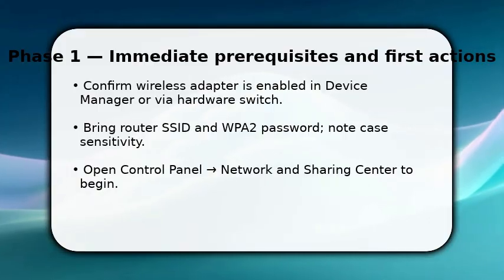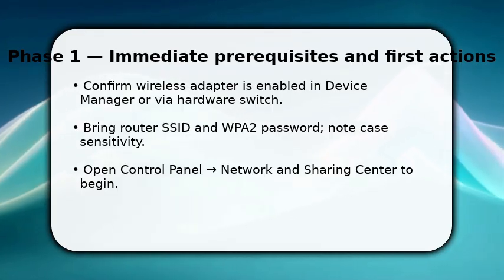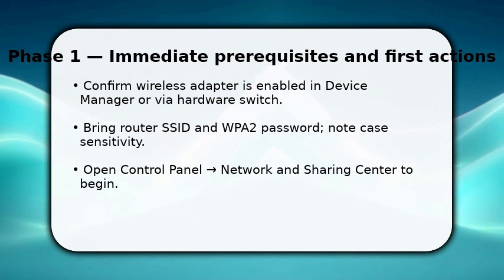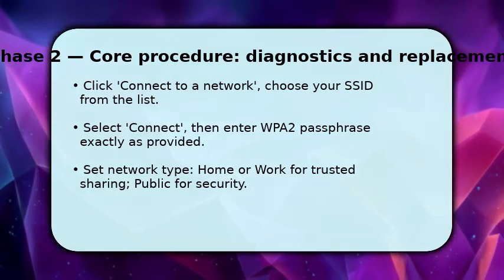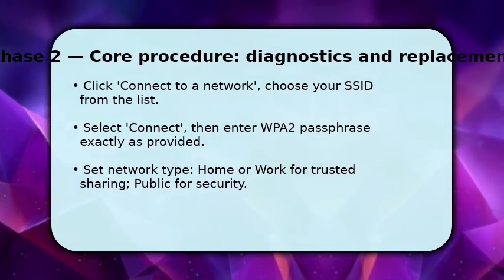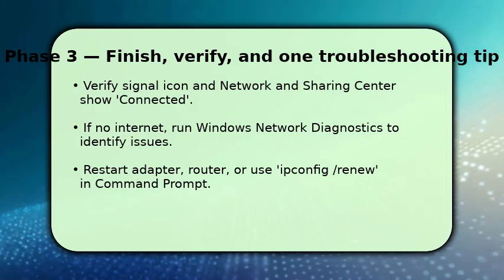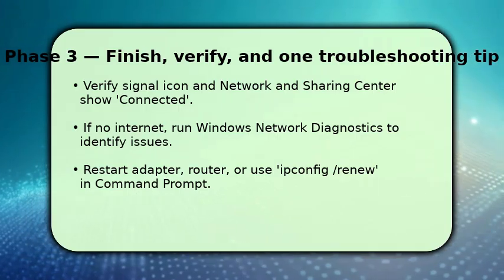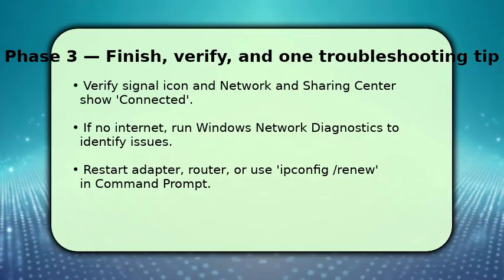How to Wireless Network Connection Windows 7 - Step by Step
How to Wireless Network Connection Windows 7 - Step by Step | 🔒 Surfshark VPN Deal — Stay private and secure. $1.99/mo + 3 Months Free ▸

Learn the step-by extricate process of establishing a wireless network connection on Windows 7 with our comprehensive guide. From initial setup to troubleshooting common issues, this video will walk you through each phase for seamless connectivity.

Windows 7, wireless networking, setup Wireless Network Connection, troubleshoot connection problems, connect Windows 7 laptop/desktop